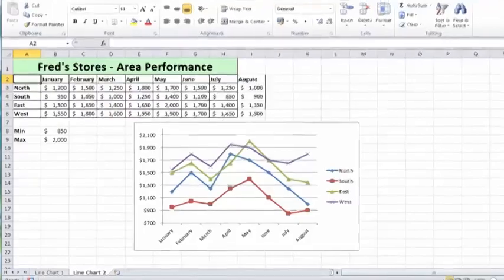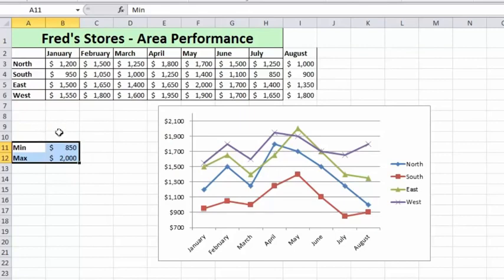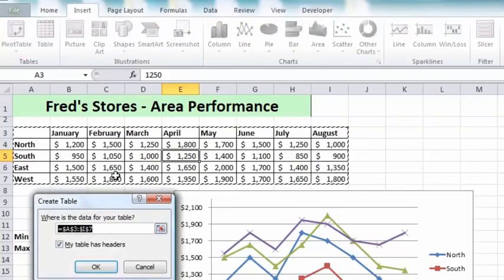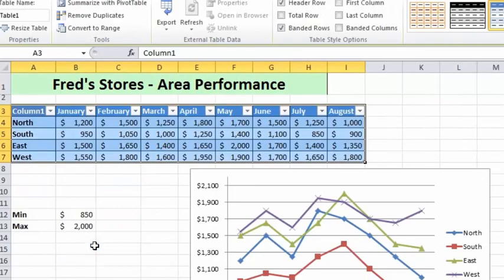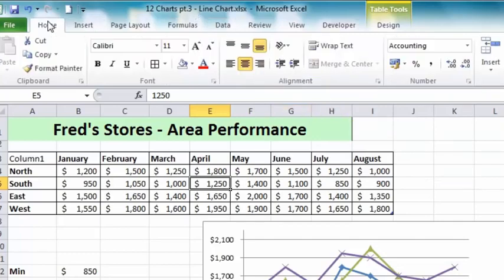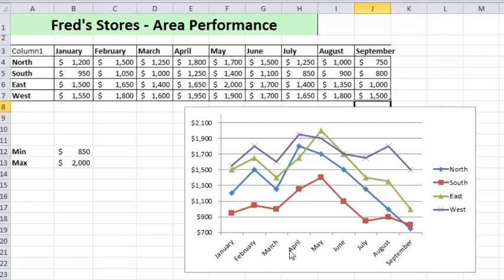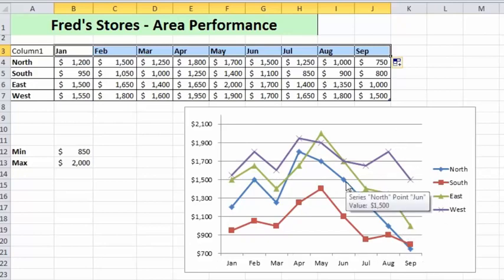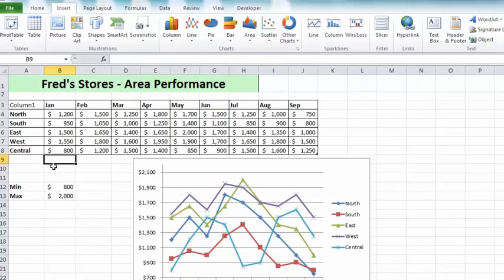Excel 2010 Tutorial For Beginners #14 Charts Pt 5 Dynamically Update Charts Microsoft Excel